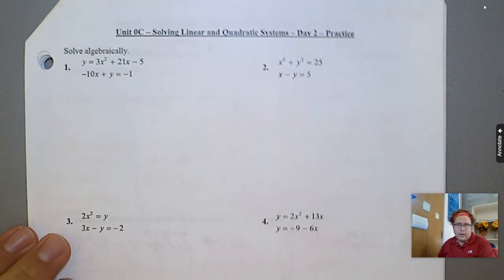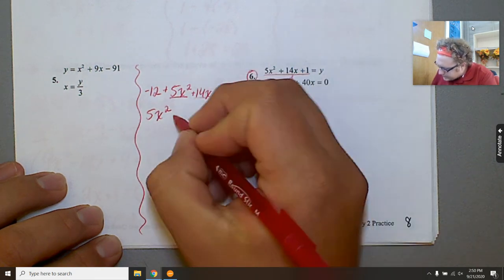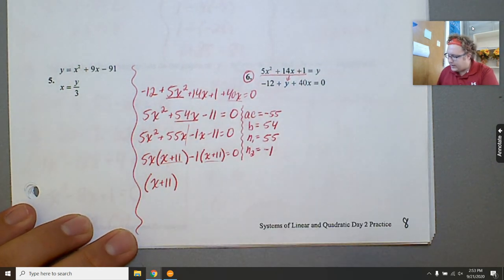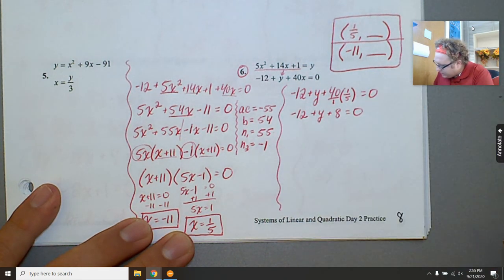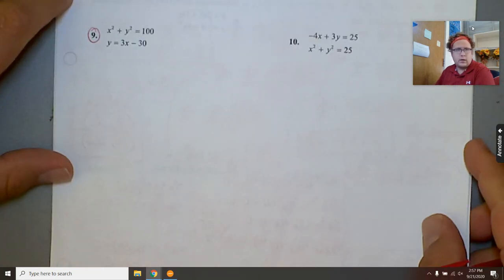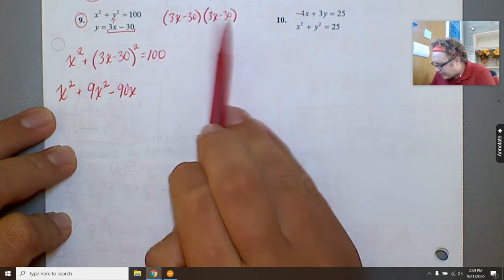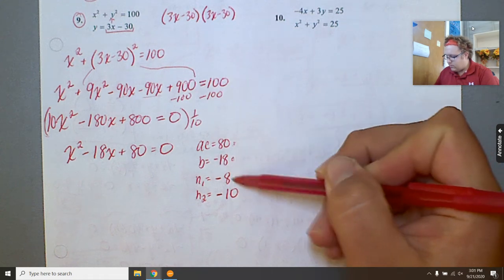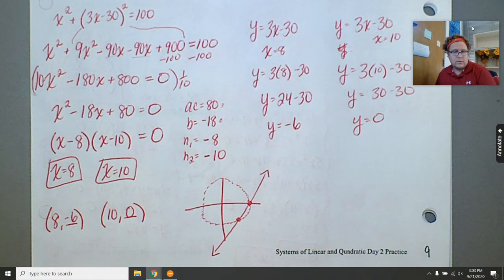Unit 0C - Quadratic Linear Systems Examples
Unit 0C - Day 2 Practice #6 & 9